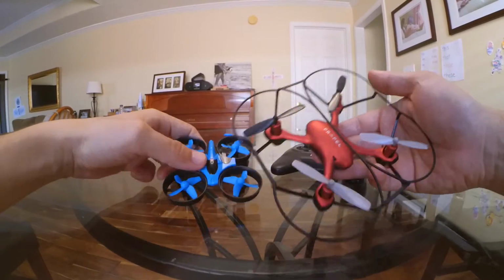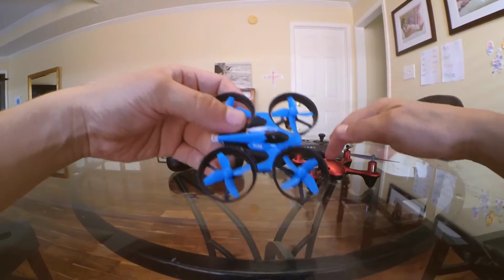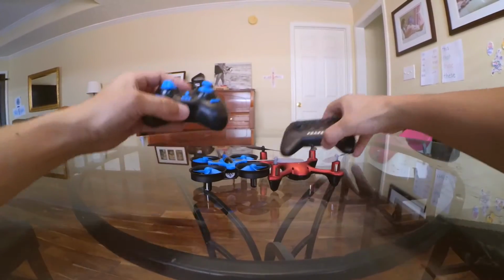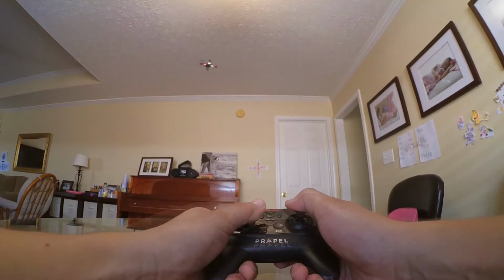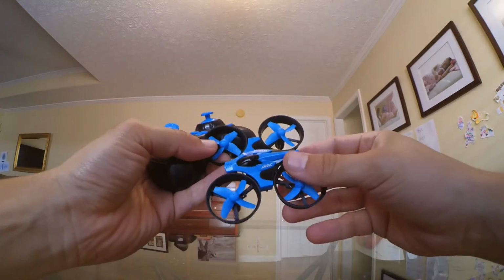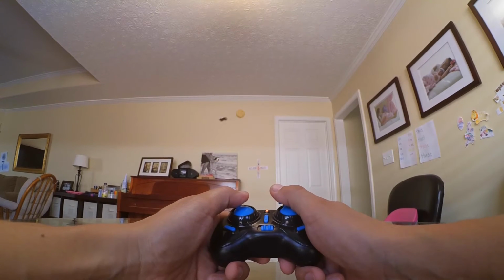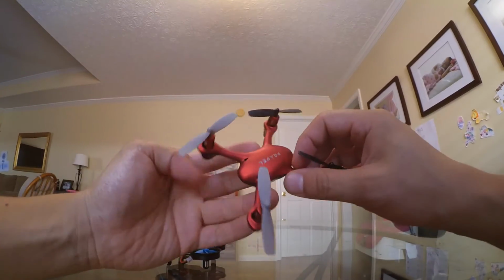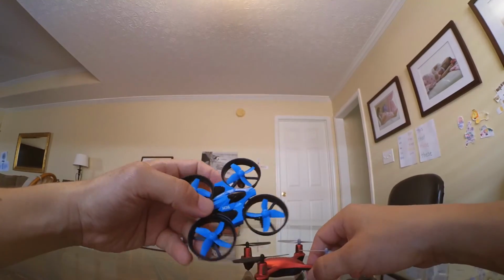Which Drone is better? Propel Zipp Nano or JJRC H36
Battle of the quads! Which one do you like better?

The Zippa Nano is sold at Costco